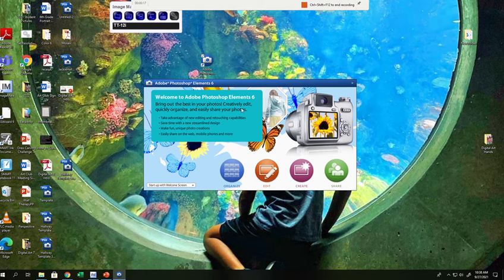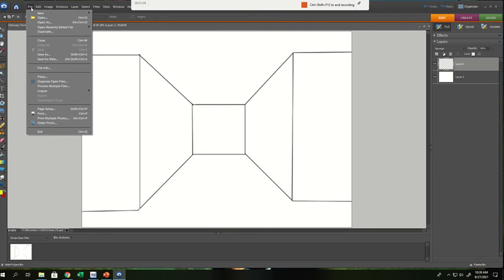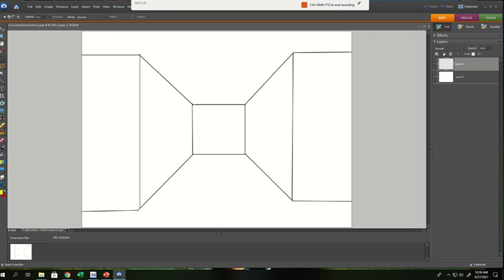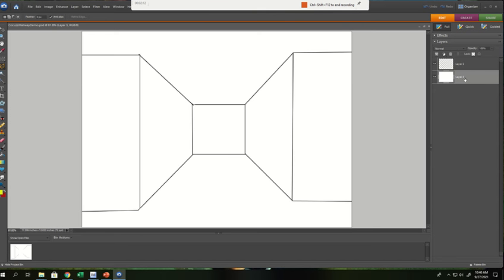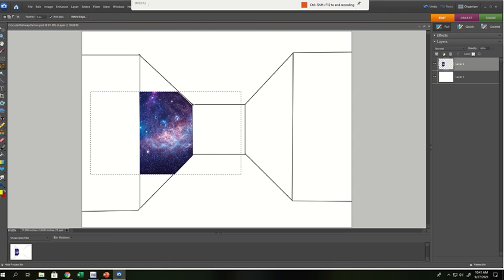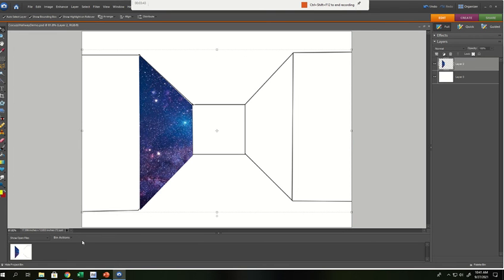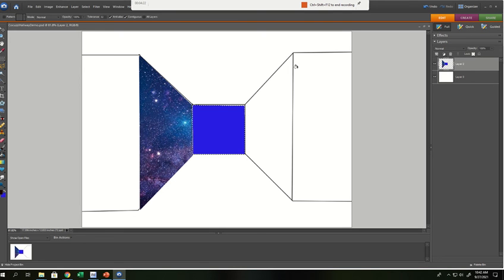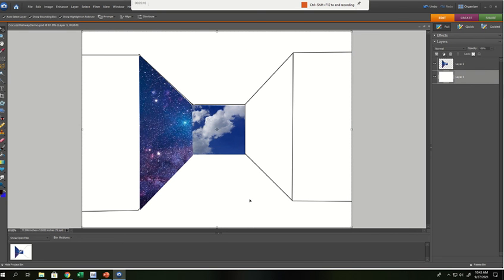Digital hallway Getting Started and Adding Color or pattern to the Walls